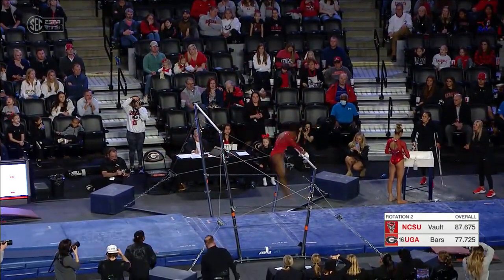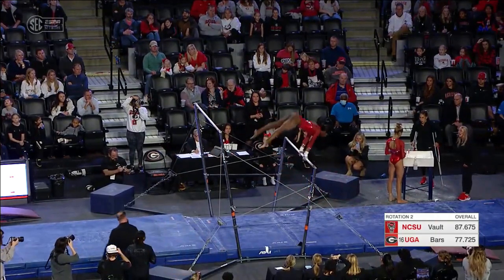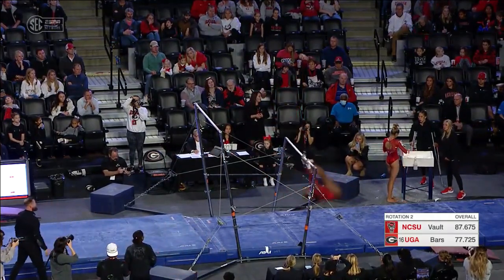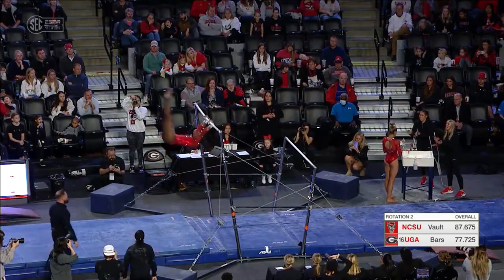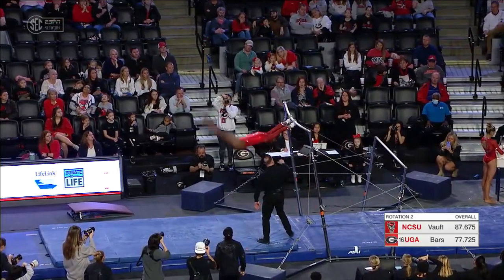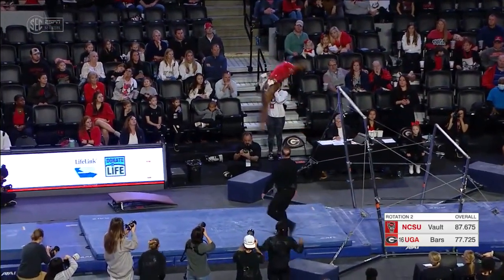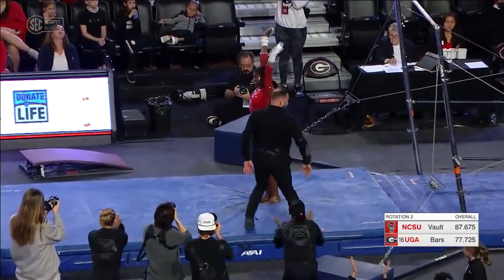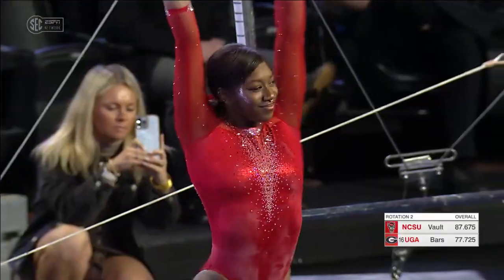JaFree Scott (Georgia) 2024 Bars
Score: 9.875
01/06/2024
Video courtesy of SEC Network.